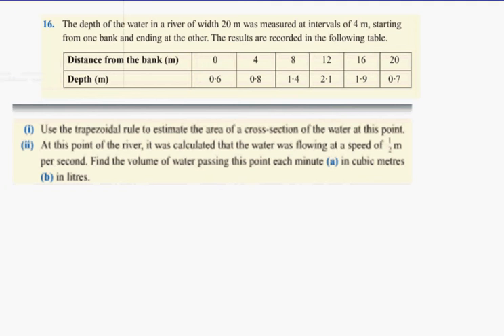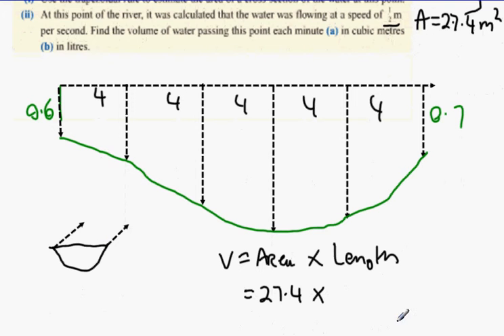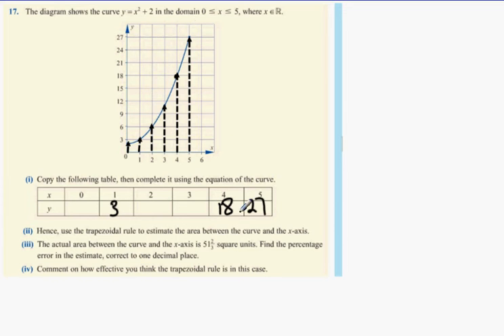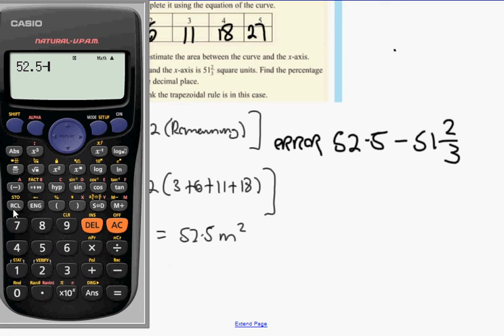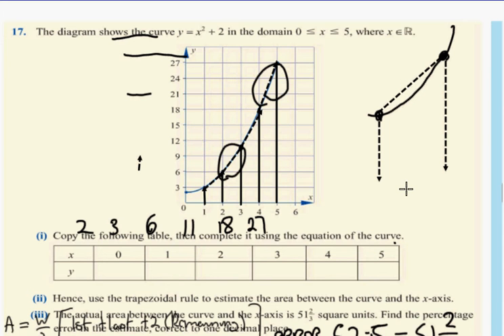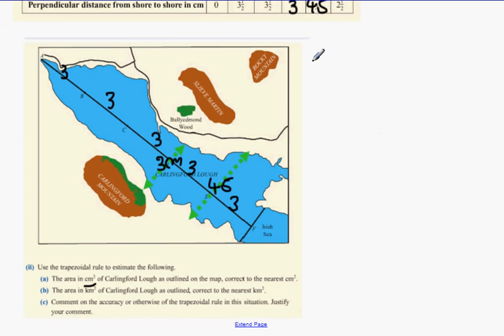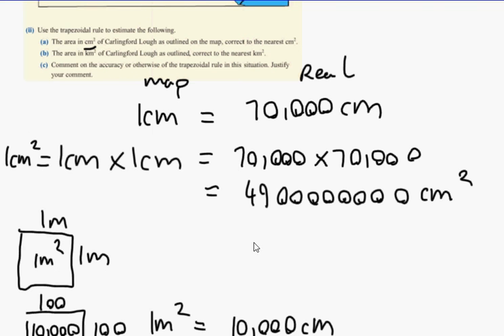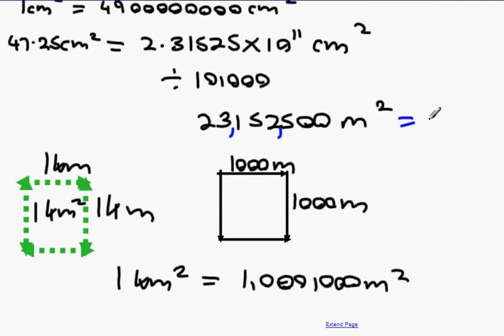6th exercise 5 10q16q17q18